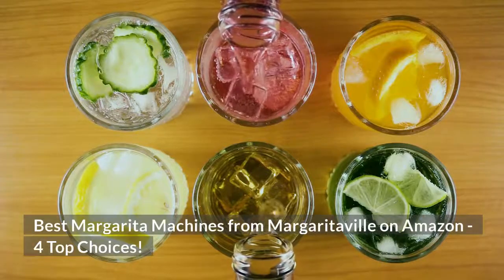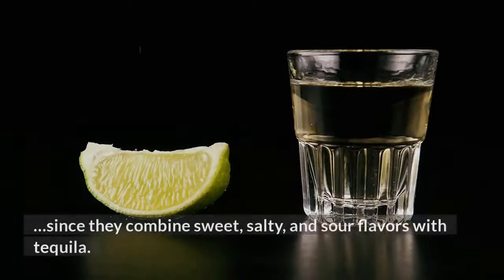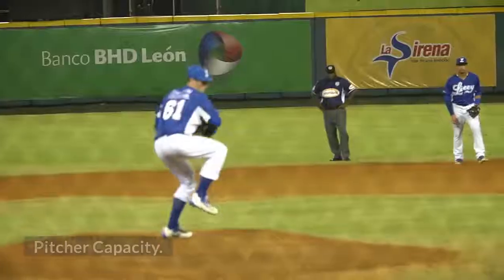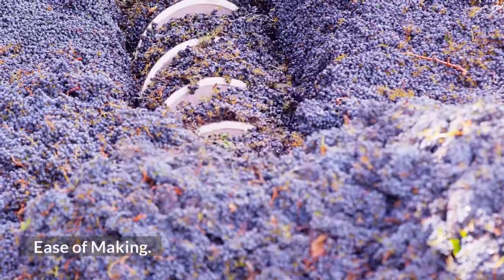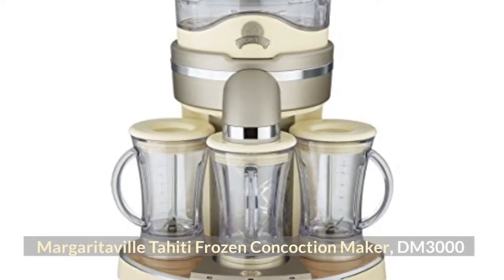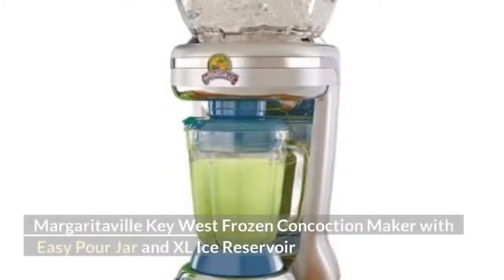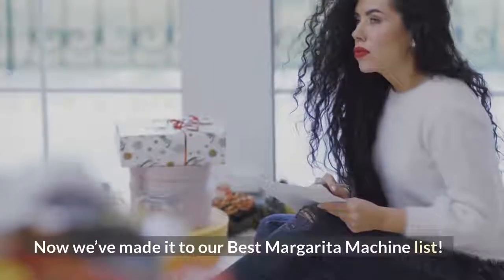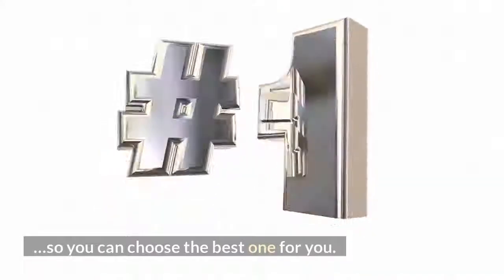Best Margarita Machines from Margaritaville on Amazon – 4 Top Choices!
If you want to read more about this topic, you can find out on our article

It is widely believed that margaritas are the perfect mixed drink…

…since they combine sweet, salty, and sour flavors with tequila.

They can also be customized to suit individual tastes.

Is spice your thing? Mix in some peppers.

To make it more fruity, add mezcal or peach.

In your own kitchen area, you can blend your margaritas…

…with ice for a refreshing drink that is ready to go.

It is possible to use a mixer…

…but best margarita machines from Margaritaville…

…will provide restaurant-quality tropical drinks.

Making a margarita is simplified with these devices.

Adding your ingredients and hitting the “Go” button is all it takes.

The beach is a great place to unwind…

…and enjoy the mild breeze and warm sun.